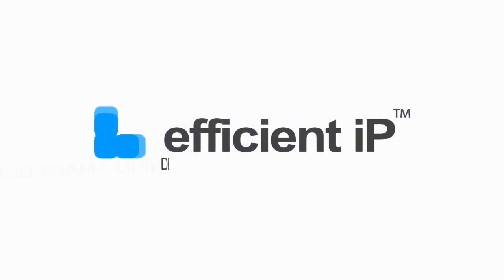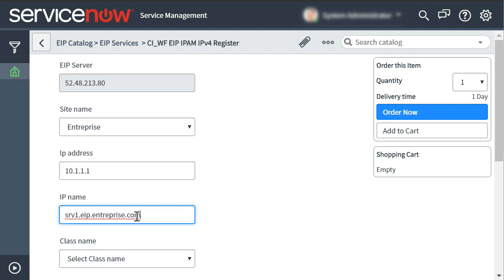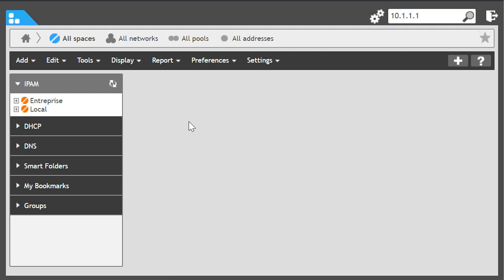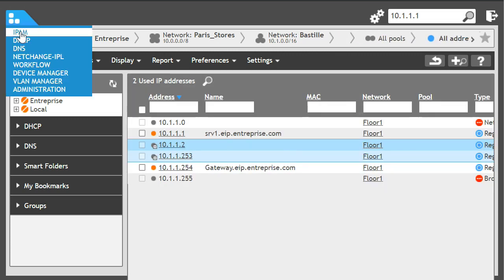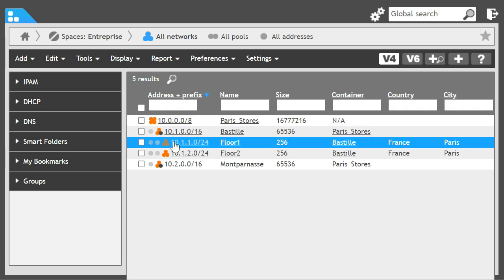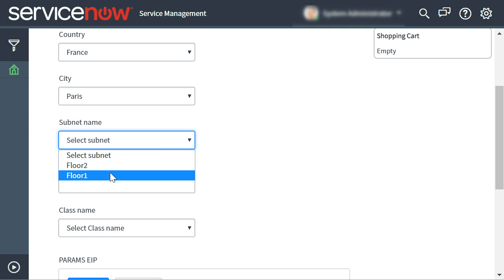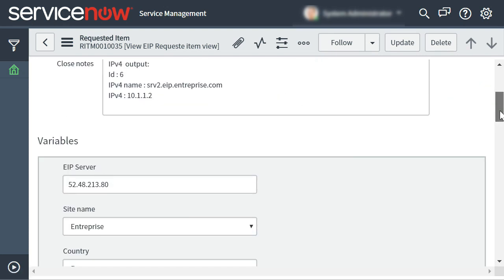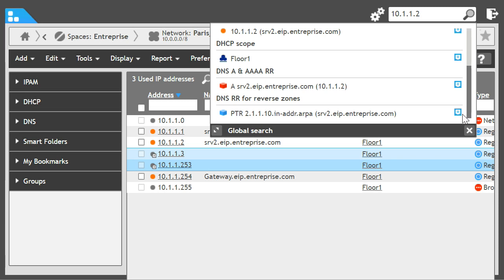ServiceNow Activity Pack with EfficientIP SOLIDserver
This video dives into practical use cases showcasing how ServiceNow's "Activity Pack" seamlessly interacts with SOLIDserver through APIs. Witness the power of simplicity and efficiency as we redefine the orchestration landscape, making your workflows more agile and adaptable than ever before.

SOLIDserver DDI API can be leveraged by any orchestration tool. The alliance with ServiceNow "Activity Pack” simplifies everything from IP address requests to digital transformation projects.
This demo video describes use cases explaining how ServiceNow interacts with our API to:
- reduce complexity
- accelerate service rollout
- enforce deployment of policies
- ensure error-free configurations

1. Introduction - 00:00
2. Use Case 1: Reserve a known IP address for a server and update DNS accordingly - 00:10
3. Use Case 2: Reserve the next free IP address for a server and update DNS accordingly  - 01:37
4. Benefits of integrating SOLIDserver and ServiceNow - 03:43